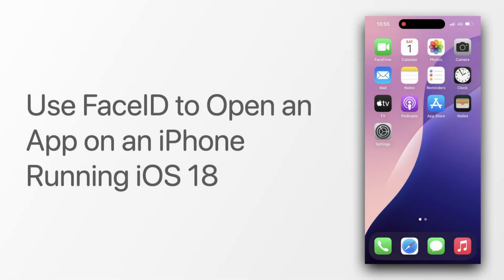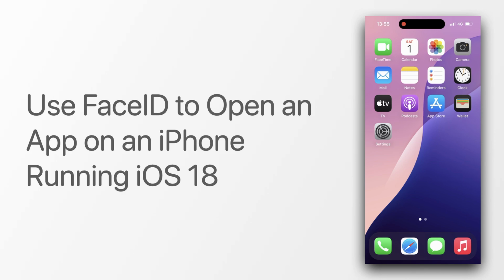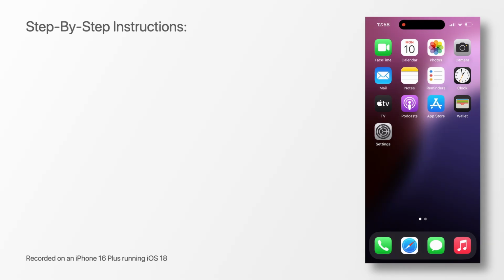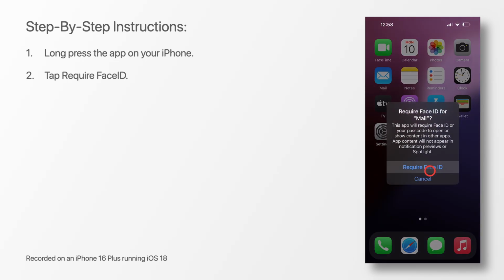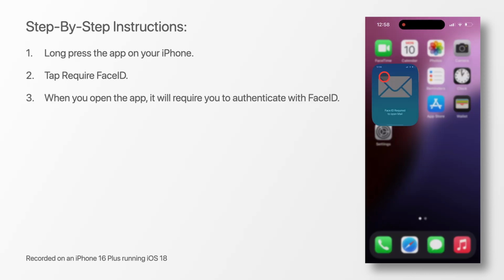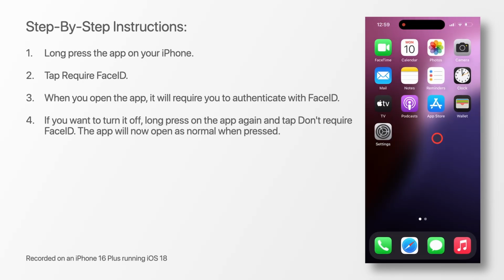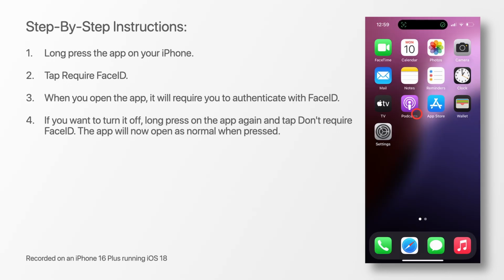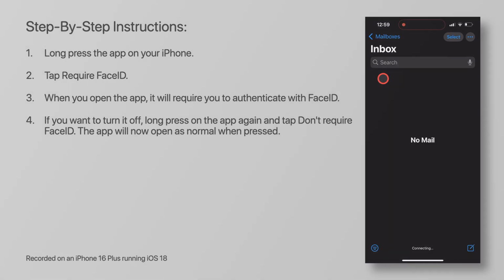How To Require FaceID to Open an App on an iPhone | iOS 18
In this quick tip / how to video, I show you how you can set an app to require Face ID to be able to open it. If you don't authenticate with Face ID, the app will not open.

This features adds another level of security to your iPhone so that if it is stolen whilst it is unlocked, certain apps that require Face ID to open cannot be opened.

This video covers and iPhone running iOS 18 and the feature is new to iOS 18 so it will not run on previous versions.